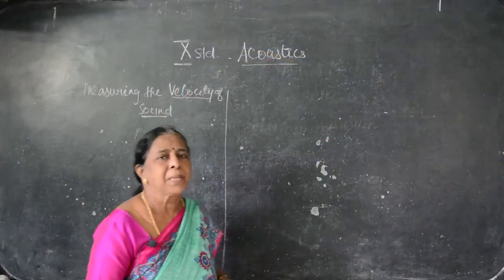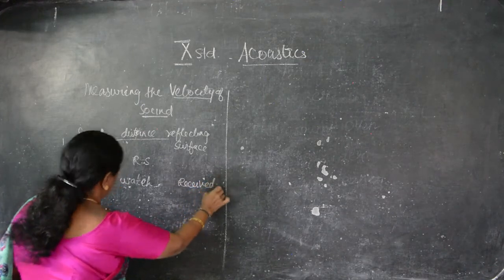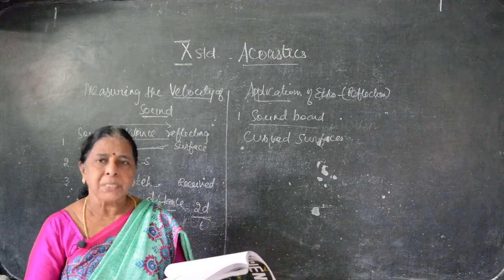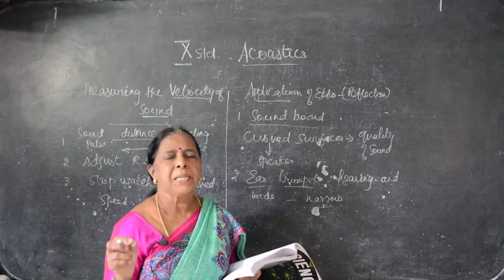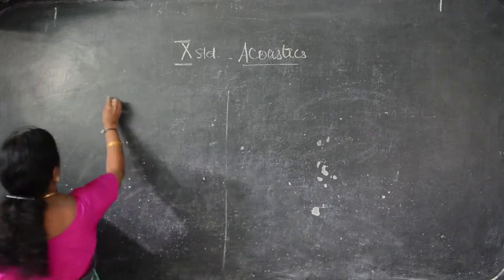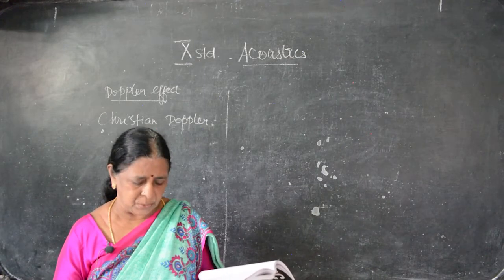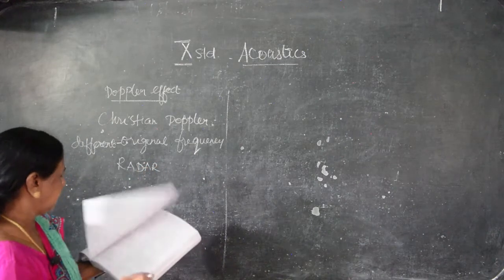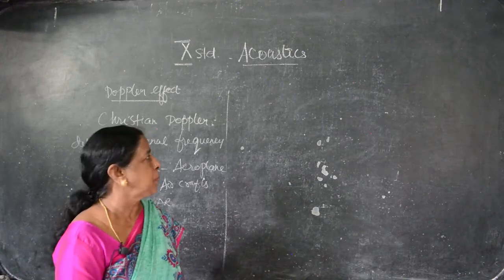X STD - Science 13 - Acoustics (Term 3)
Samacheer Kalvi